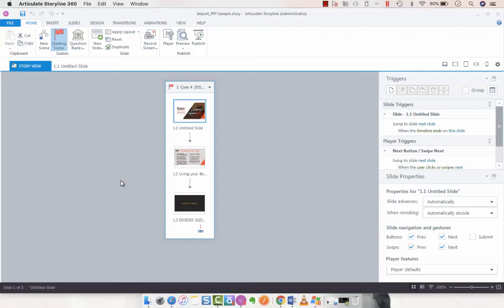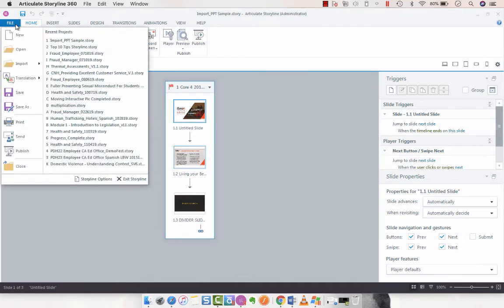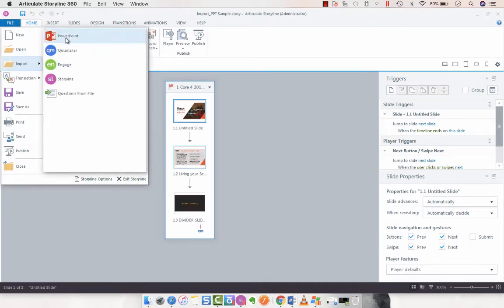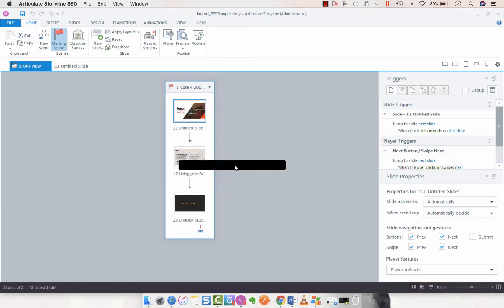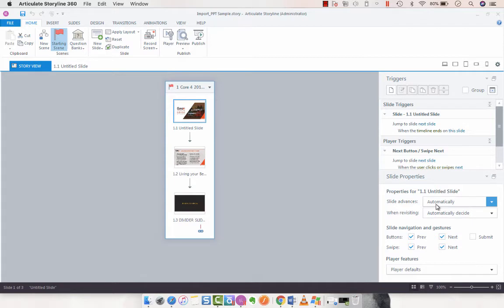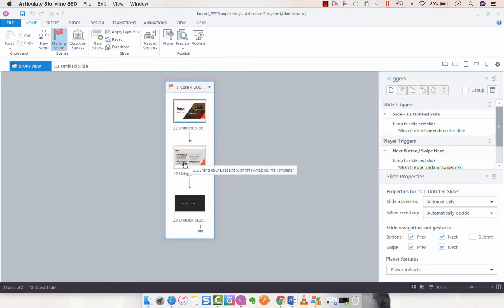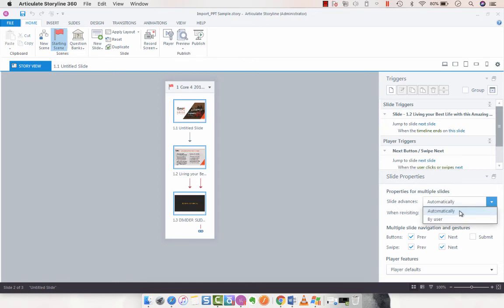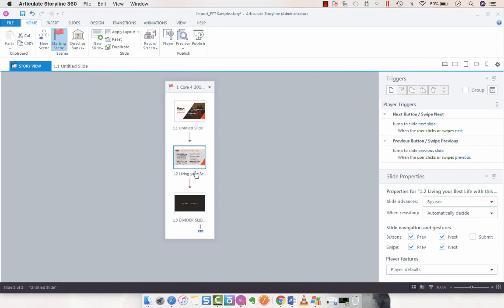Mass Slide Property Change in Story View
Looking to change the slide properties of multiple slides at once? I've got you! In this video, I'm showing you how you can easily do just that!